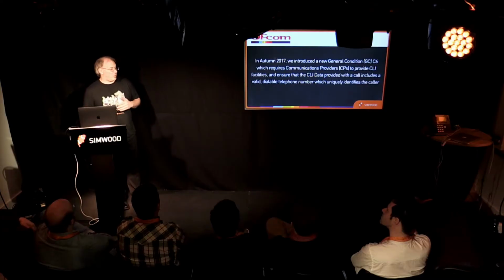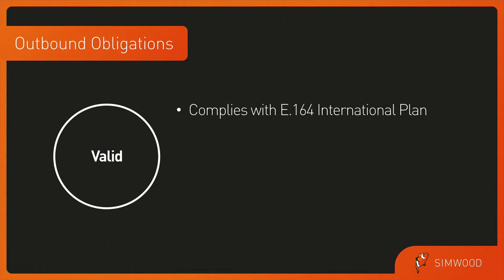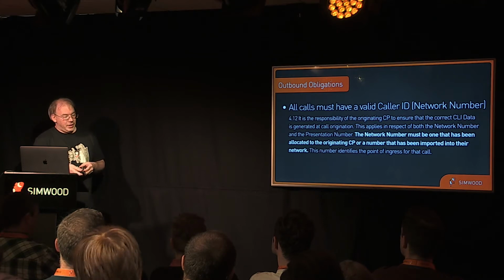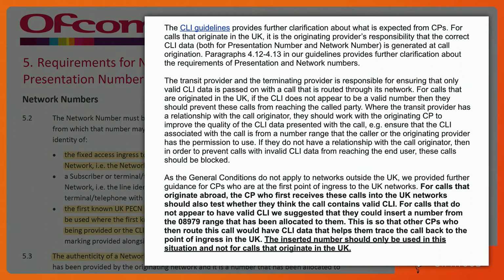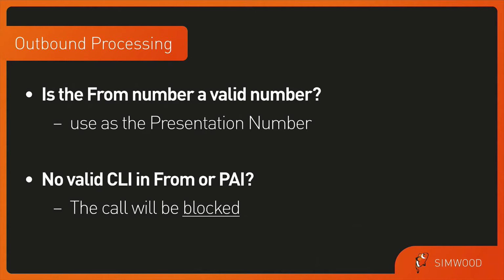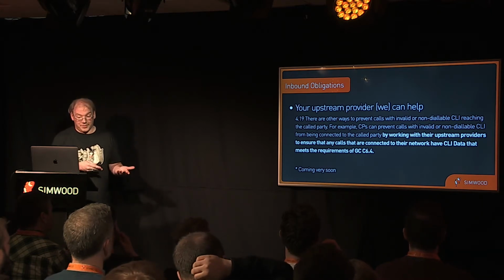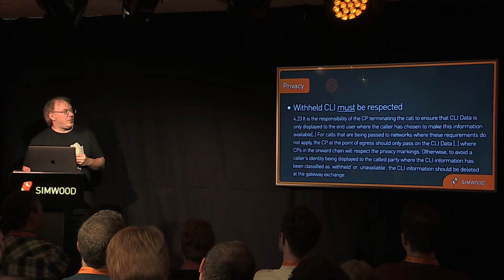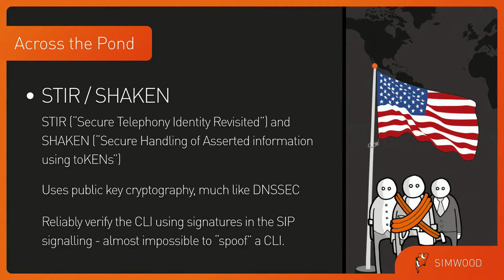GC6 and More - Ross McKillop [SimCon2]